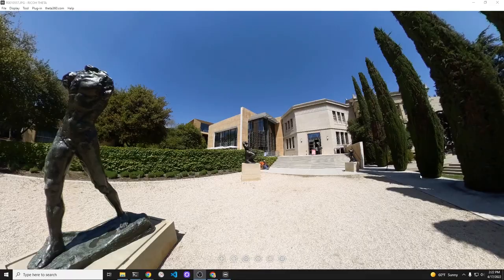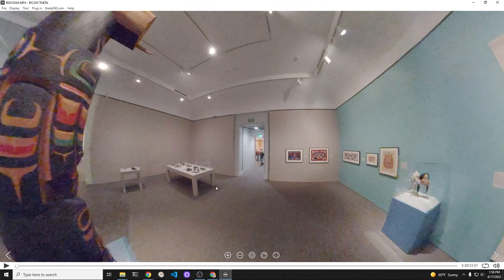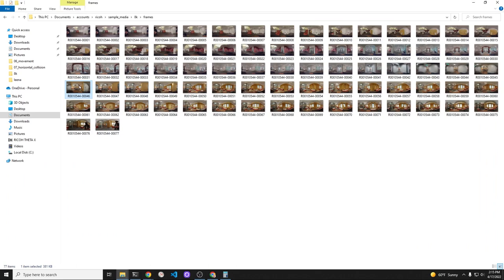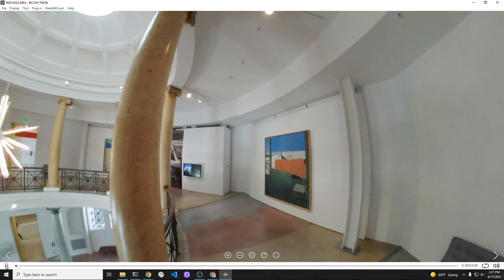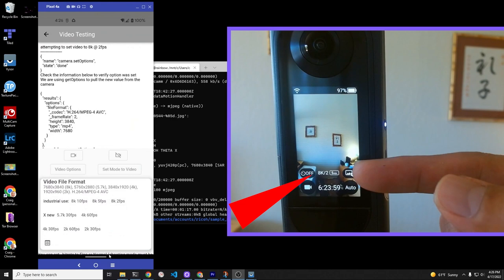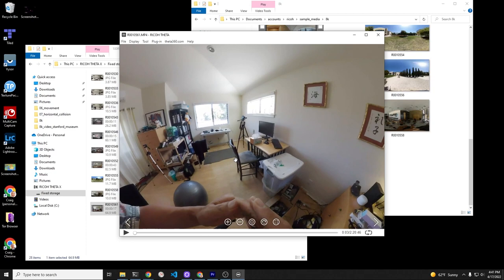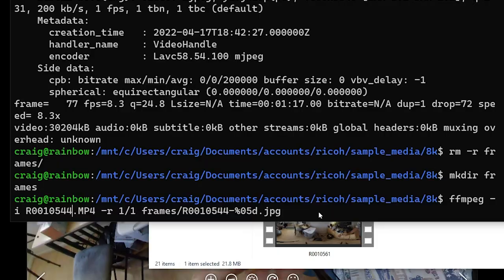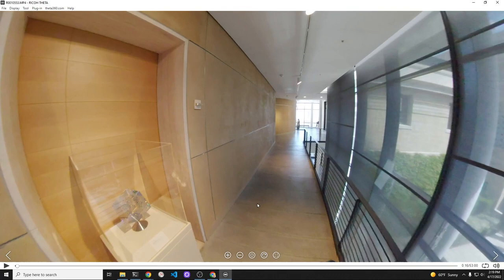THETA X 8K Video HowTo - Demo of Stanford, Frame Extraction Demo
RICOH THETA X 8K video demonstration and howto at 10fps, 5fps, 2fps.  Shows video frame extraction.  Walking tour demos at the Cantor Arts Center at Stanford University.  The center now has some fantastic photographic work by Gordon Parks.